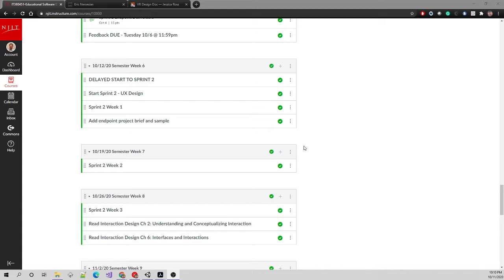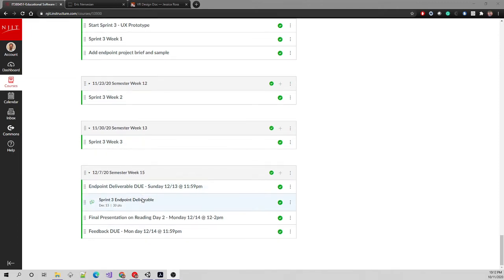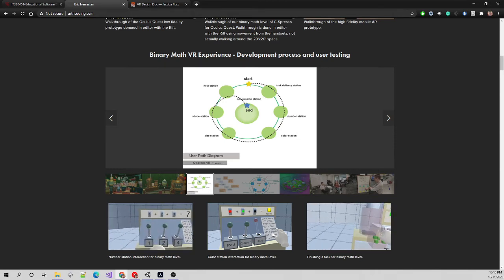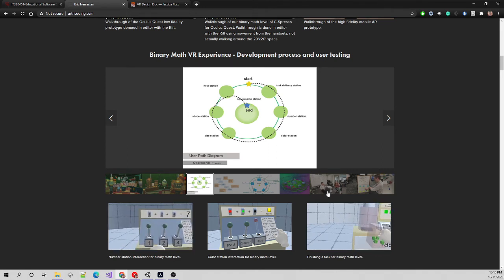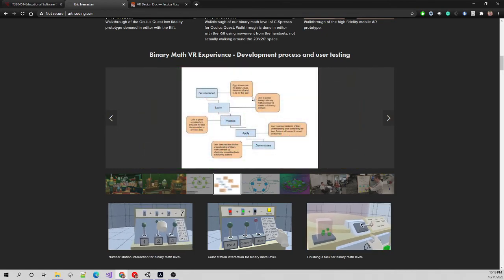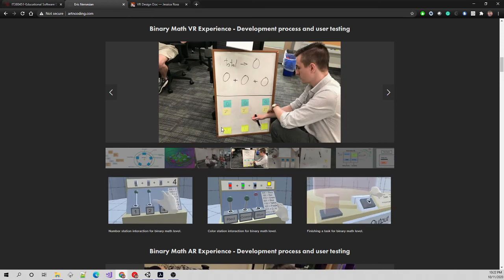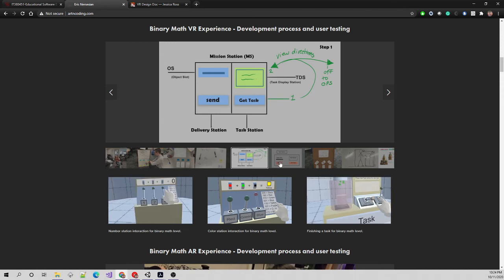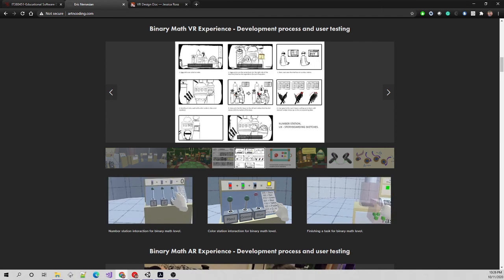Educational Game Design - Sprint 2 UX Design Intro